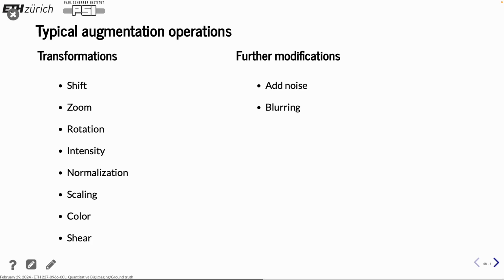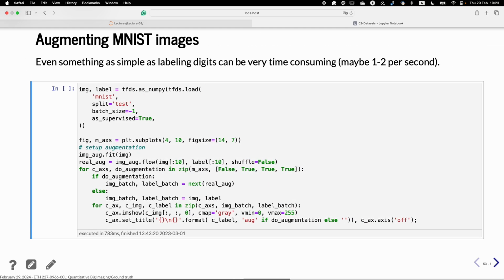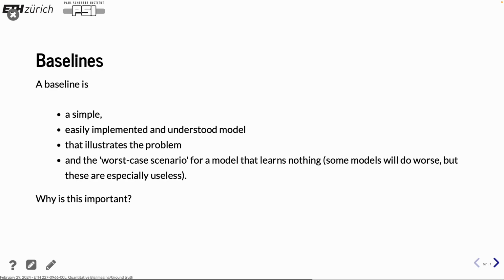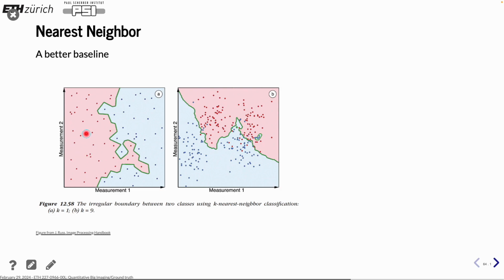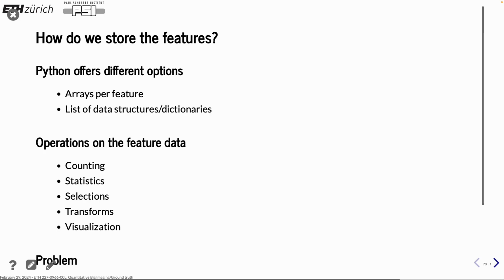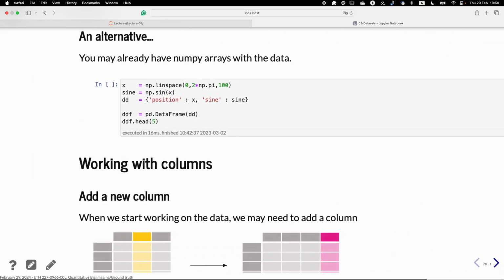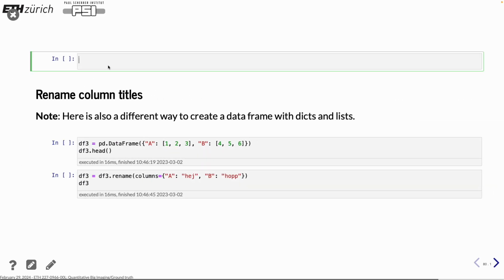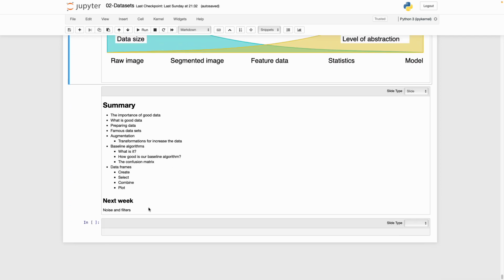QBI2024 - Lecture 2 - Augmentation and data frames - part 2